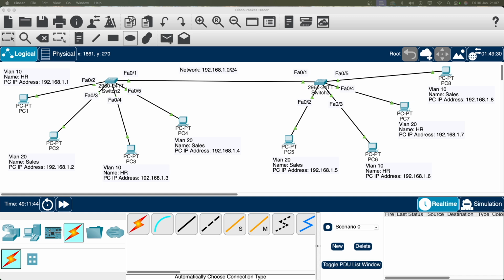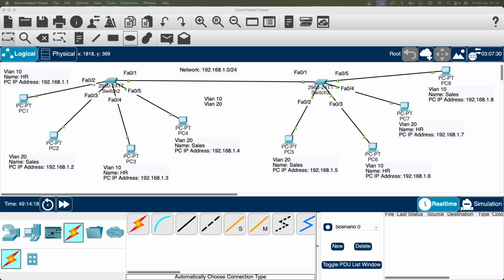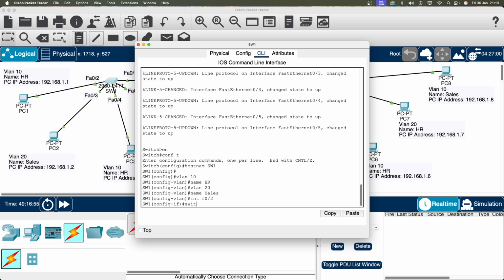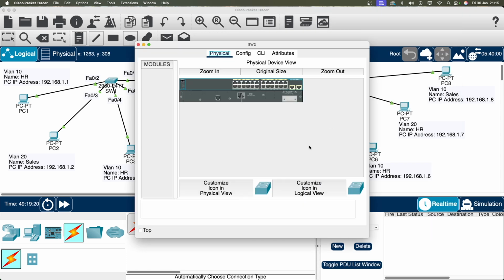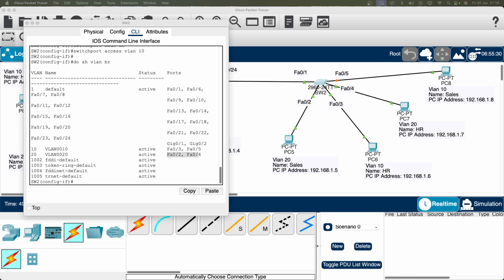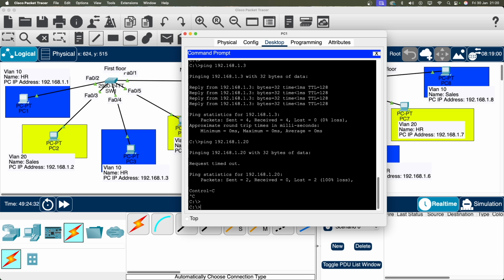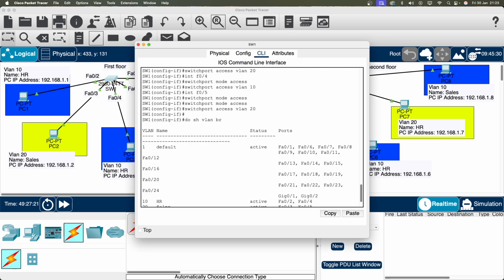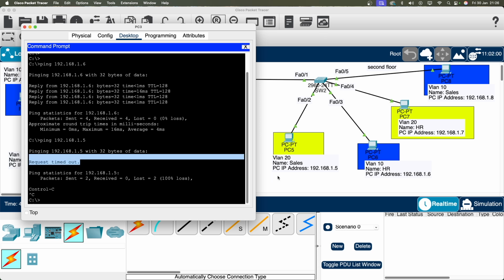How to Configure VLANs in Packet Tracer | Beginner Tutorial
In this video, I show how to configure VLANs using Cisco Packet Tracer.

This beginner-friendly tutorial explains how VLANs work and how to separate devices into different networks using switches. It’s ideal for students learning networking fundamentals, CCNA concepts, or practicing Packet Tracer labs.

In this video you’ll learn:
• What VLANs are and why they’re used
• Creating VLANs in Packet Tracer
• Assigning switch ports to VLANs
• Testing connectivity between VLANs

If you’re studying for the CCNA or learning networking basics, this VLAN tutorial will help you understand the fundamentals in a simple and practical way.